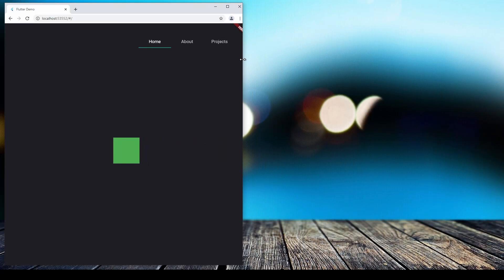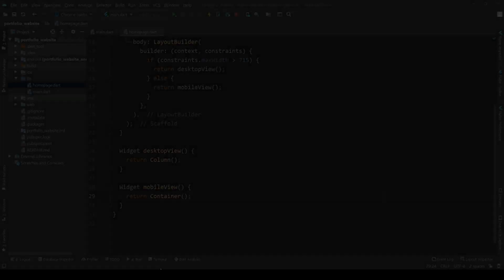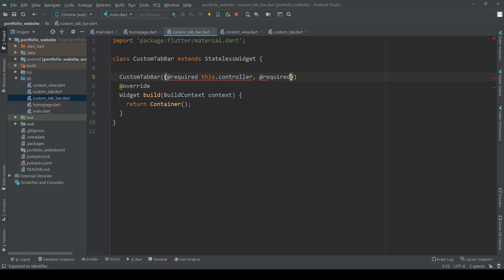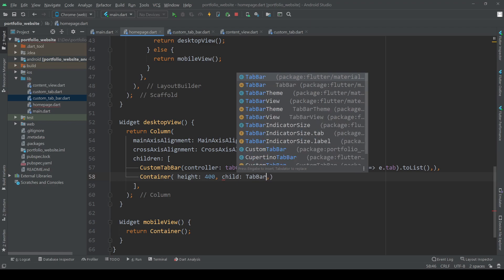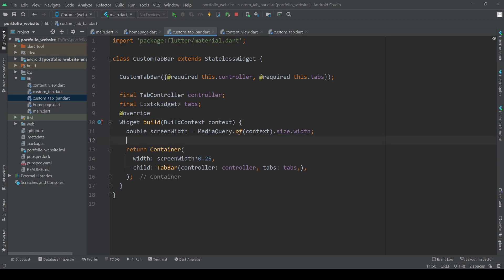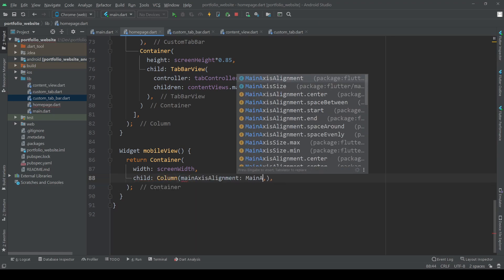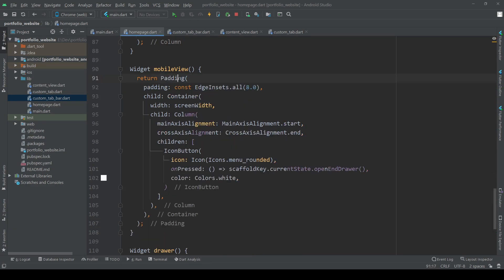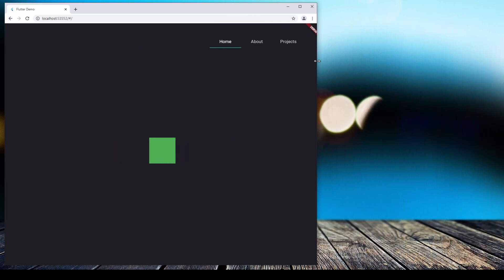Build a Responsive Top Navigation Bar in Flutter Web - #3 Flutter Web Tutorial Series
Learn how to create your own responsive, easy-to-build top navigation bar in Flutter Web. In today's session of my Flutter Web Tutorial Series, we will be looking into basic techniques to implement beautiful layouts for any device.

VIDEO DETAILS

00:00 Introduction
01:00 Setup
04:15 Desktop View
11:52 Mobile View
17:08 Finished Top Navigation Bar

SUPPORT ME

LINKS